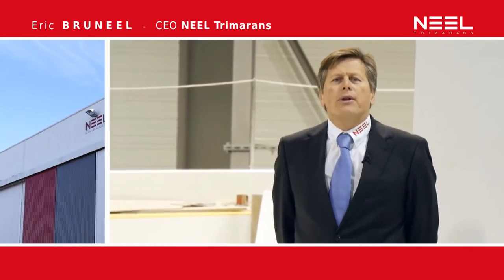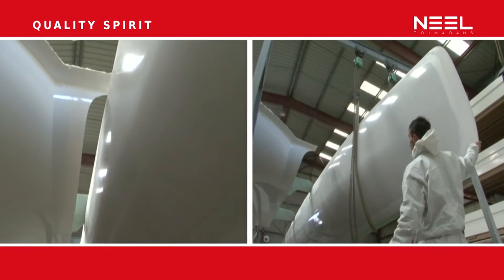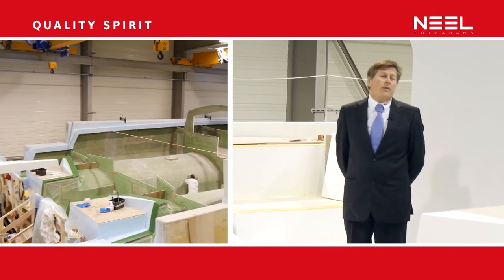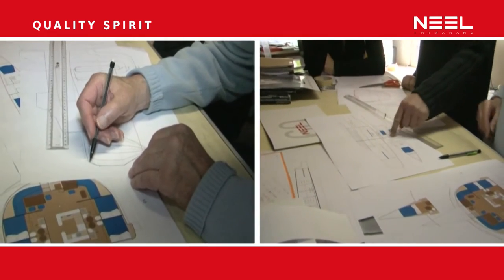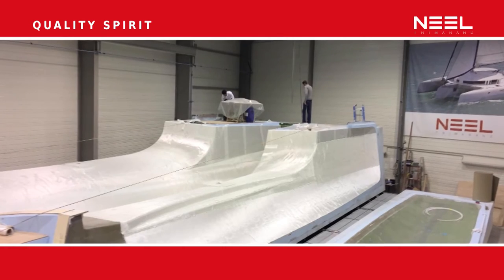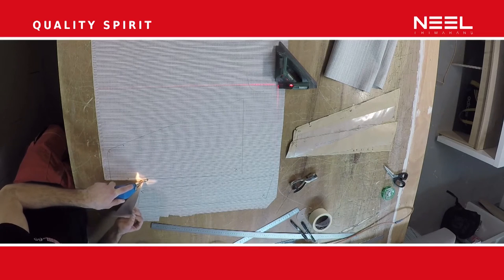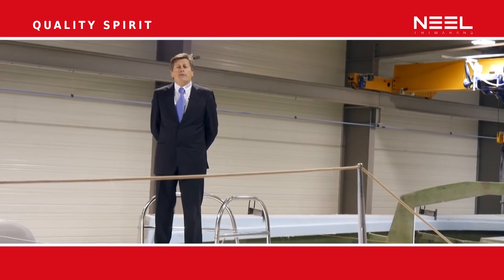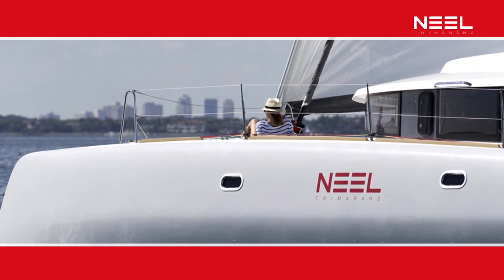NEEL Trimarans Quality Spirit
Eric Bruneel, CEO and founder of NEEL Trimarans, tells us about the quality spirit of the brand. Discover the shipyard and processes to ensure best quality for all NEEL 45, NEEL 51 and NEEL 65 Trimarans.